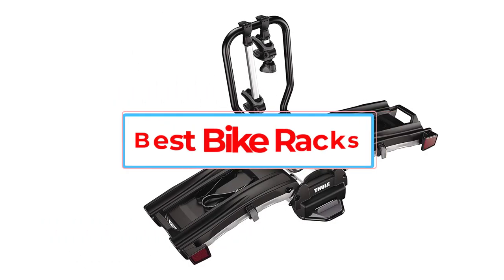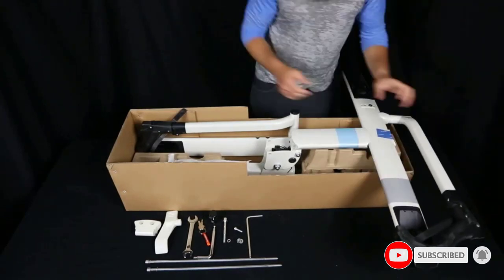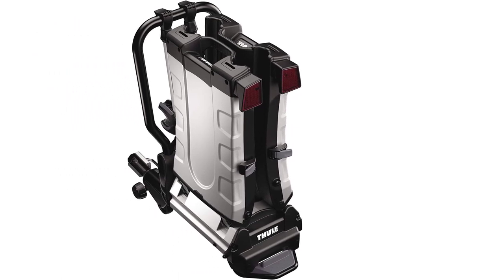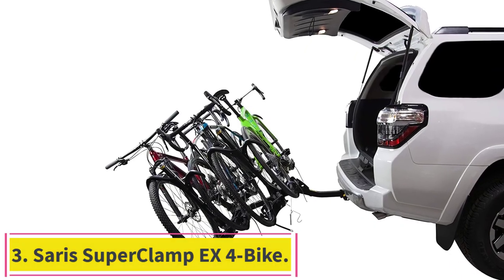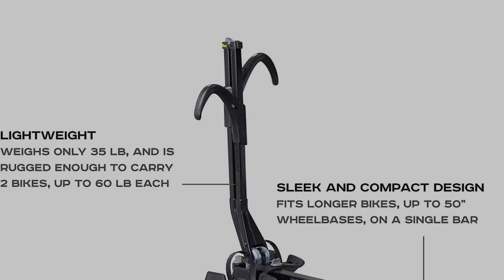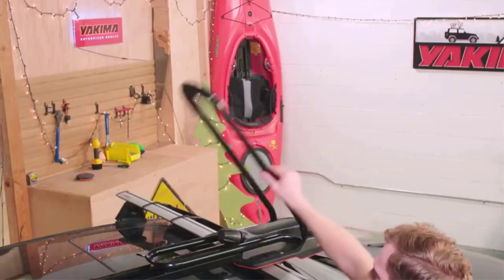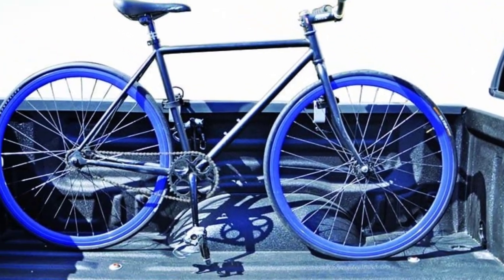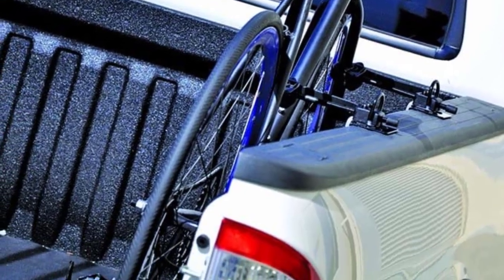Best Bike Racks in 2023 | Top 5 Best Hitch Bike Racks 2023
📌Product Link📌:
1. Kuat Sherpa 2.0 - 2" - 2-Bike Rac.

2. Thule EasyFold XT 2 Hitch Bike Rack.

3. Saris SuperClamp EX 4-Bike.

4. YAKIMA, HighRoad Wheel-On Upright Bike.

5. INNO RT201 Truck Bed Bike Rack.

In this video, we listed the Best Bike Racks in 2023 ?